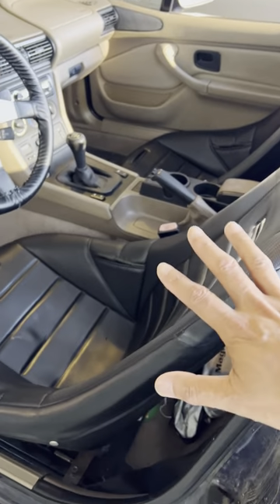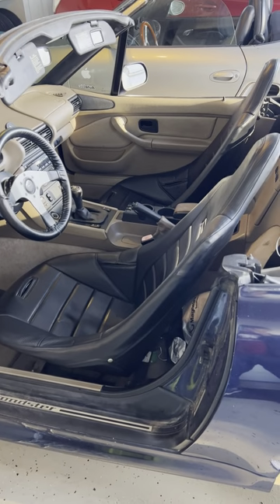bmw z3 tip2 - racing seat installs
...here are things to consider when installing aftermarket seats.  Bmw Z3 has a small space, so not all seats will fit correctly...